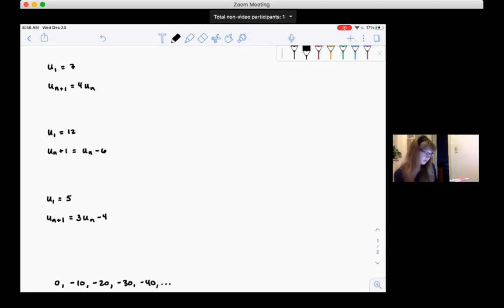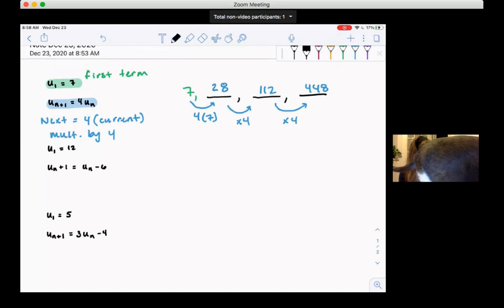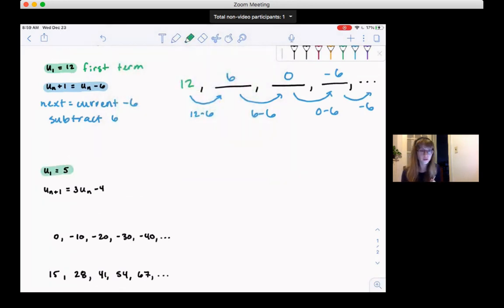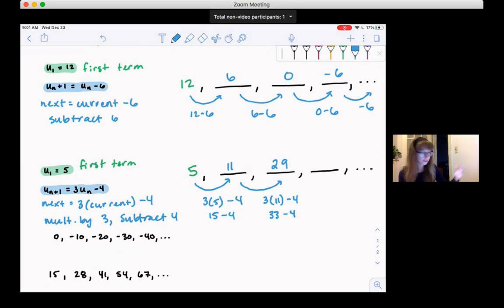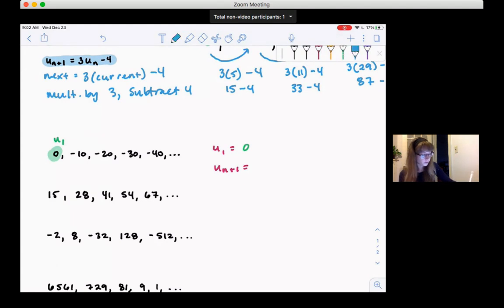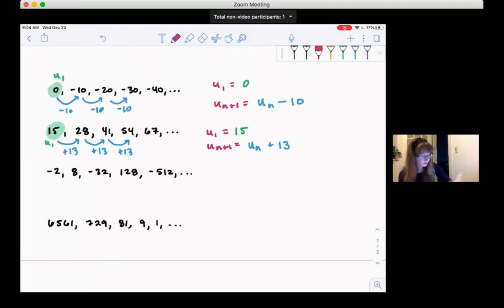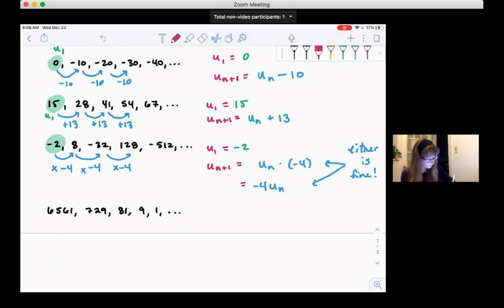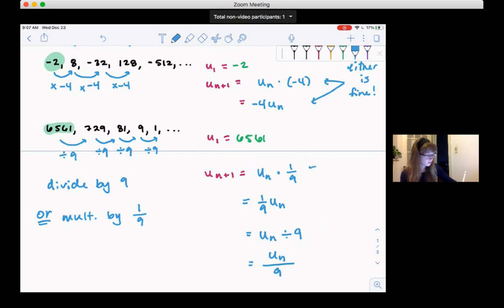1.2 Extra Examples (Recursive Formulas)